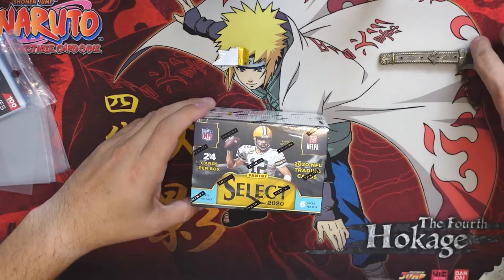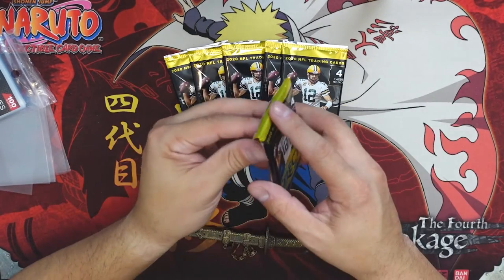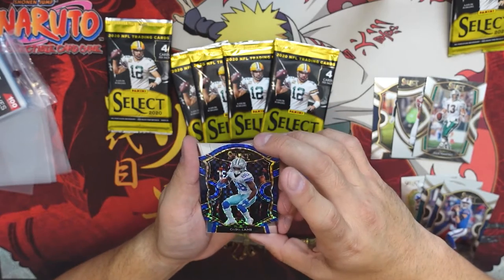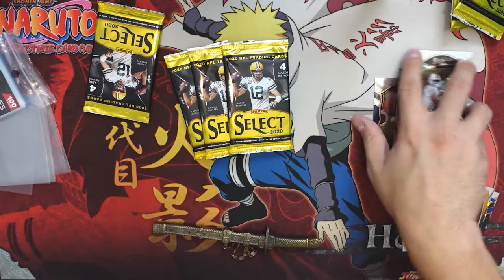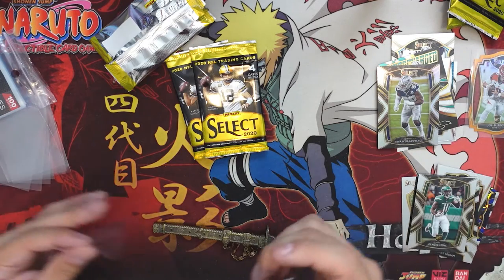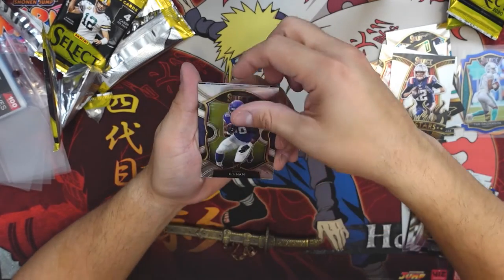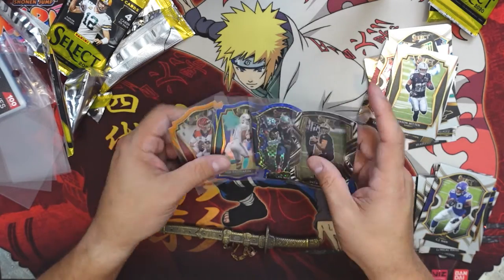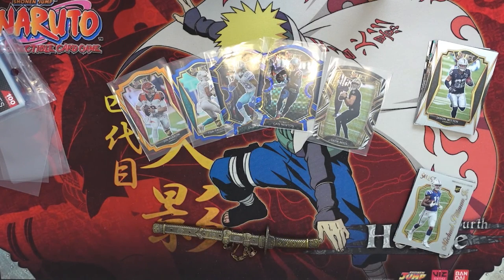Most Insane 2020 Select Football Pack Opening! Zebra Power!!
I had the opportunity to open up one of my favorite sets today! The 2020 Select Football Blaster box! 2020 Select has some beautiful cards and huge hits! It has chances at hitting 1/1 rookie/superstar/HOF autos, exclusive parallels (zebra, tie-dye, green, & more), exclusive die-cuts, autographs of Tua Tagovailoa, Joe Burrow, Jalen Hurts, & Justin Herbert, and more!

Some of these hits are ONE PER CASE!! CRAZY!! How Lucky do we get?!?!?

Podcast Co-Host!

Dr. Applesauce

FUNKO KINGS:
SAVE 10% at Funko Kings with Code: WWG10

Tube Buddy:
-Tube Buddy helps content creators, brands, and networks save time and grow their channels. Thousands of creators are using Tube Buddy to grow, manage, & promote their channels. I don’t know how any channel can succeed without it!

Whatnot:
-Download and sign up on the Whatnot app with this link and SAVE $3 on your first purchase